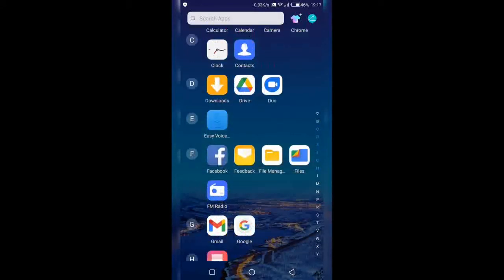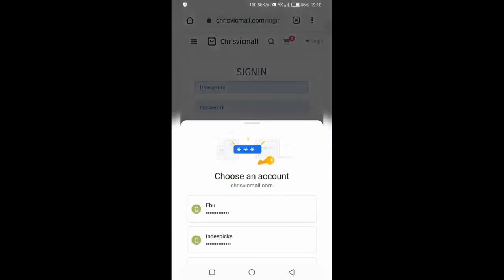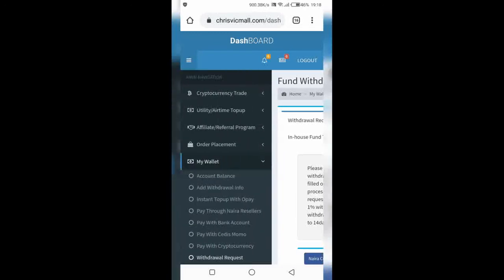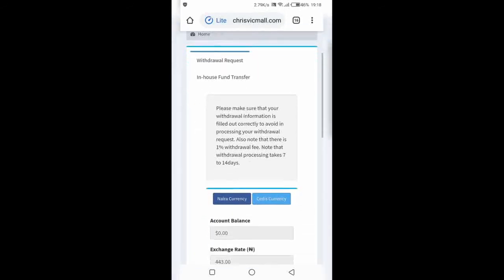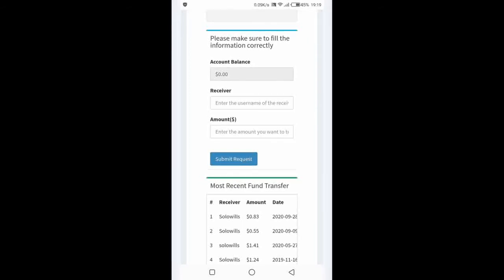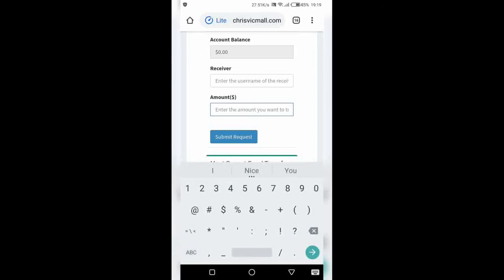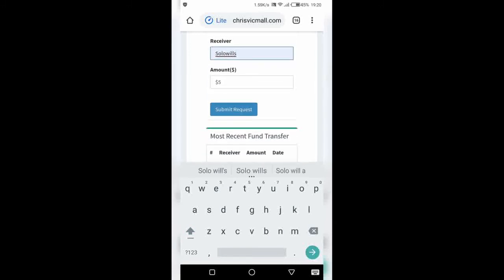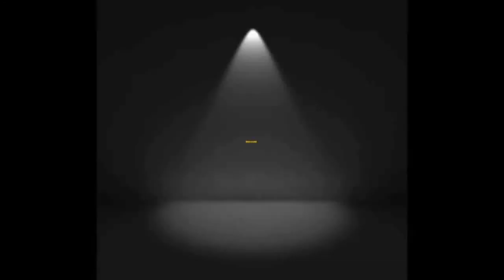How to transfer funds from one chrisvicmall accounts to another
In this video I will give you the complete information you need to transfer funds from one chrisvicmall account to another.